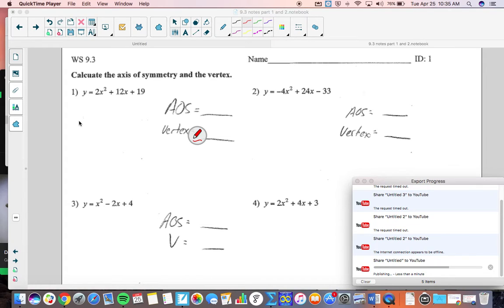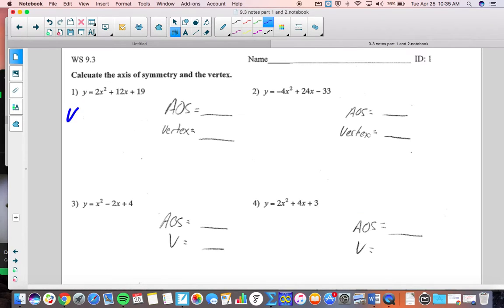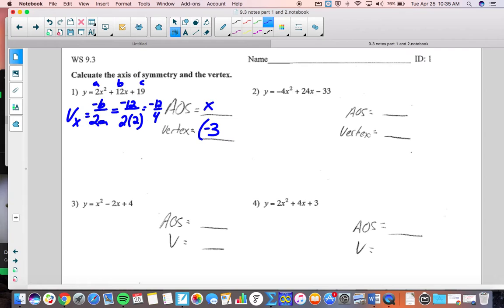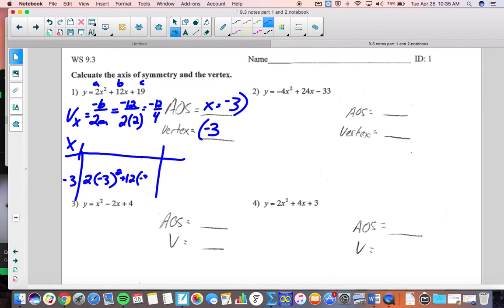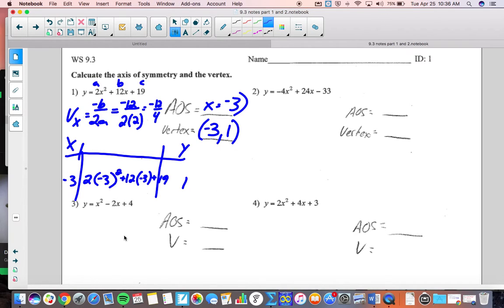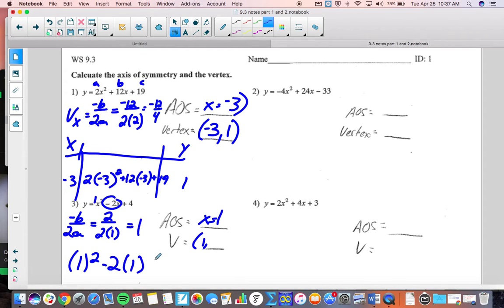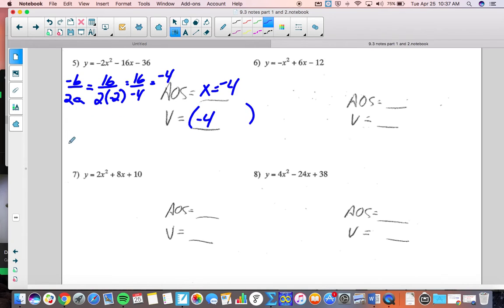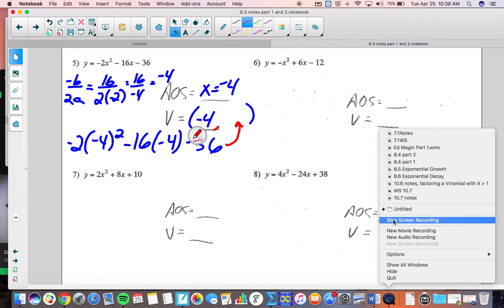WS 9.3 Calculate the Vertex and Axis of Symmetry